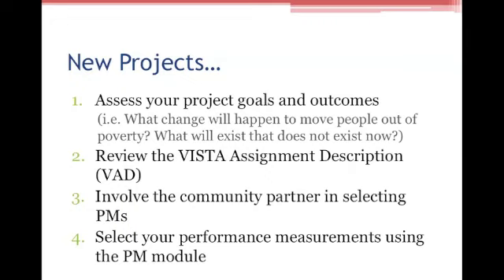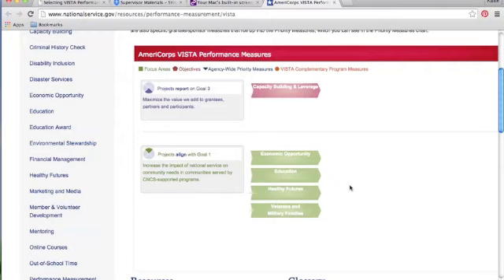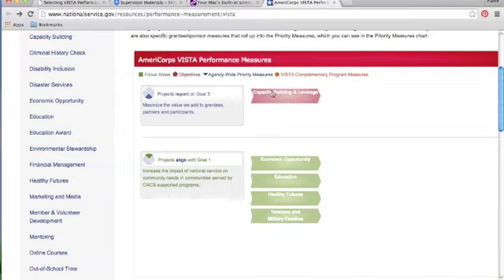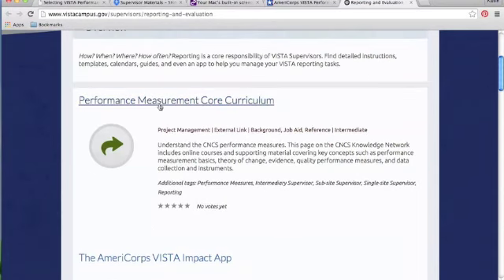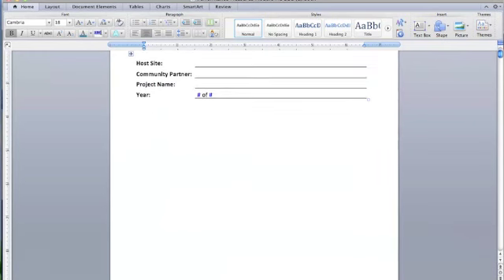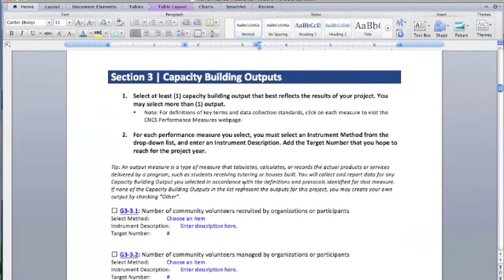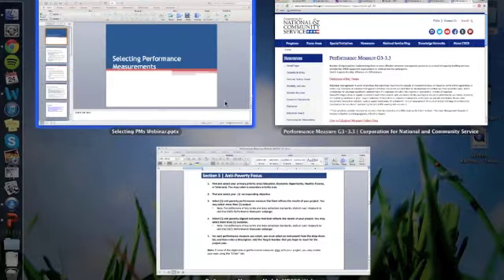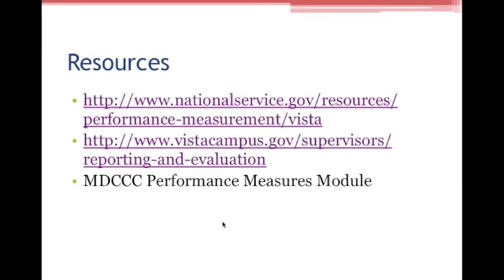Selecting Performance Measurements